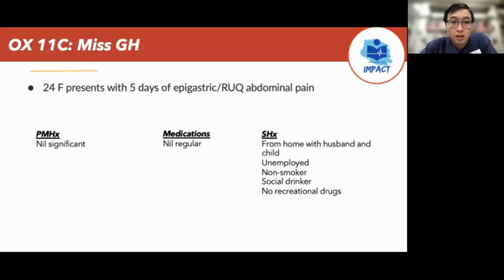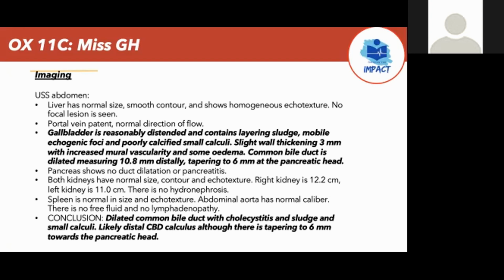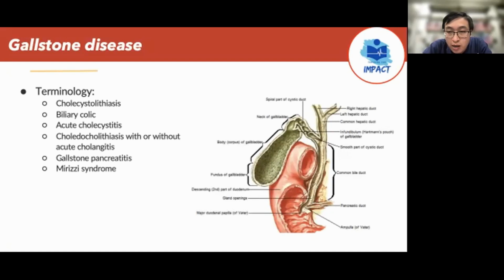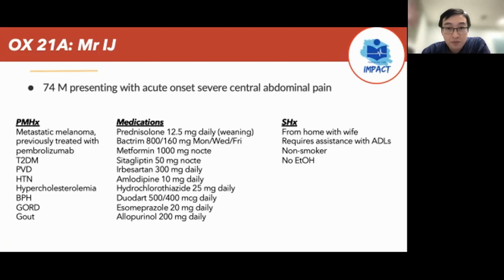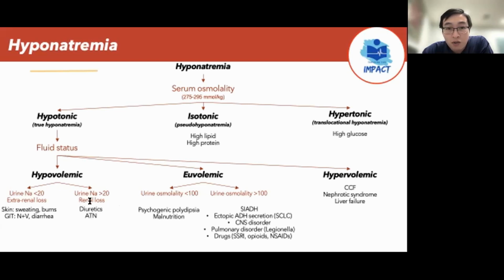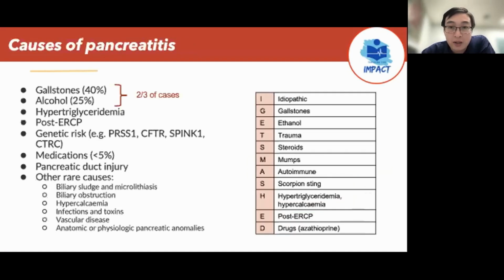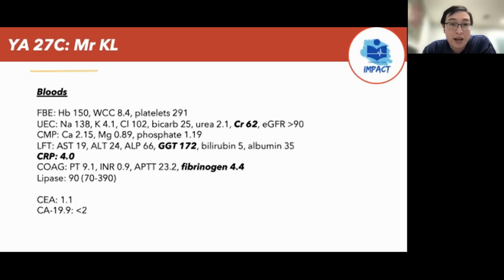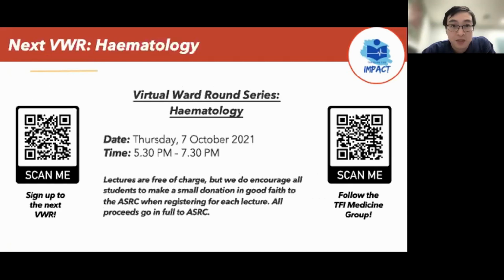TFI Virtual Ward Round Series 2021: General Surgery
The Virtual Ward Round Series, led by Dr. Victor Lin, seeks to provide senior medical students (and junior medical students looking for an extension) with practical insight into real-world medicine.

Suitable for:
Clinical medical students looking for extra insight into medicine in practice
Pre-clinical medical students looking for an extension

Delivered by outstanding senior medical students and junior medical officers from leading hospitals across Victoria, including the Royal Melbourne Hospital, Austin Health and Epworth, the TFI Medicine Lecture Series aims to provide high-quality supplemental instruction to medical students at all levels of training to help them excel in their studies and become the most proficient doctors possible

The Asylum Seeker Resource Centre (ASRC) is Australia’s largest human rights organisation providing support to people seeking asylum. Established in 2001, ASRC currently runs more than 40 holistic programs that protect people seeking asylum from persecution and destitution, support well-being and dignity, and empower people to advance their own future.

Australia’s asylum seeker policy history is a story of blunders and shame. The inhumane conditions of offshore detention centres are well-documented and not uncommonly do we see asylum seekers, both adults and children, admitted acutely to hospital suffering debilitating physical and mental health issues, where they are seen in handcuffs, treated like criminals.

For the past two decades, ASRC has worked on the frontline, advocating for the human rights of people seeking asylum, supporting and empowering some of the world’s most vulnerable people at critical junctures in the journey to freedom.

While we do not have any mandatory registration fees for our lectures, we do encourage all students to make a donation in good faith, however small, to this worthy cause when registering for each lecture. A contribution from each student, even as little as $5 (the price of a cup of coffee), can collectively make a world of difference for the asylum seeker population we hope to support.